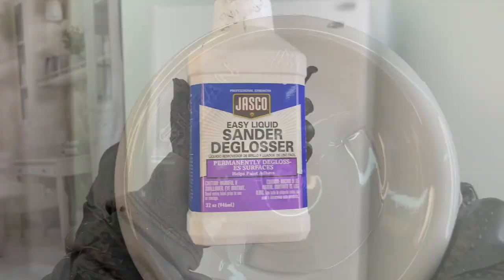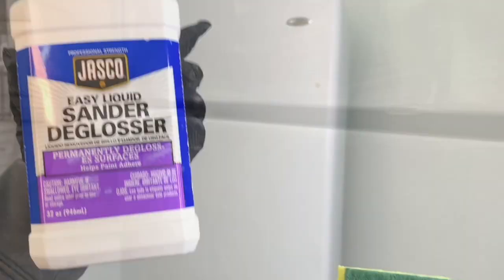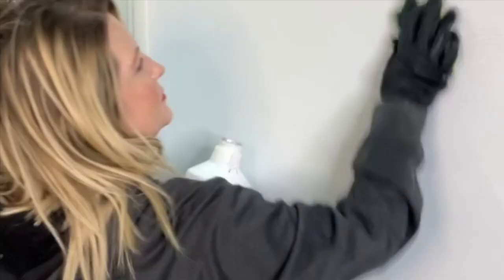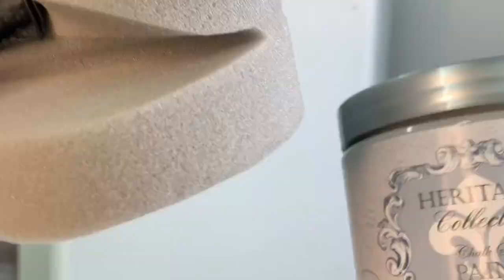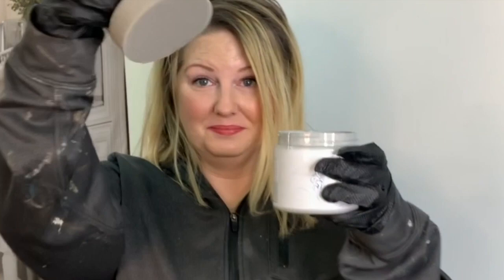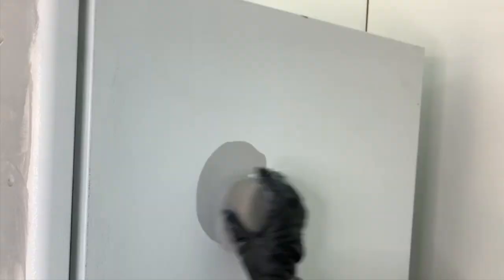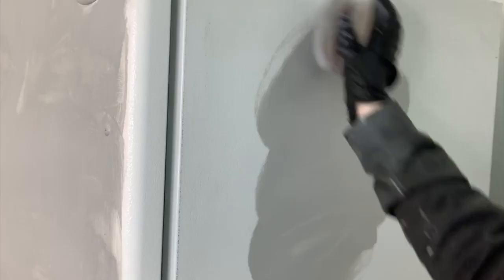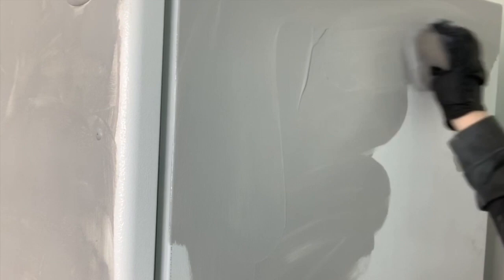How to Paint Your Refrigerator and Appliances using ALL-IN-ONE Paint!